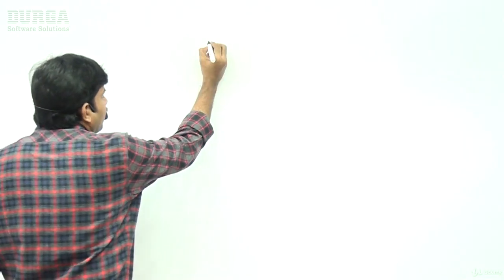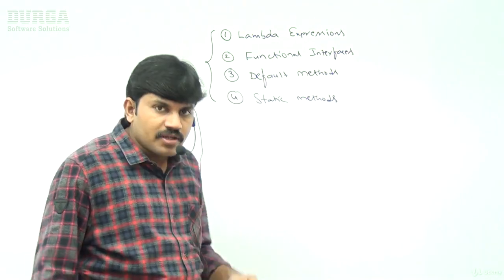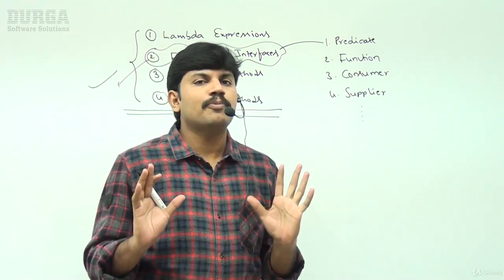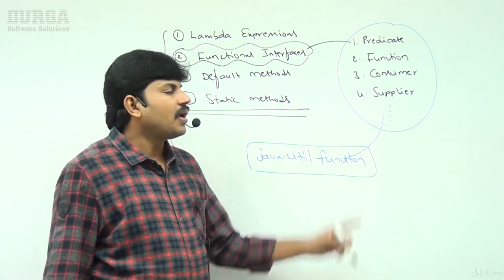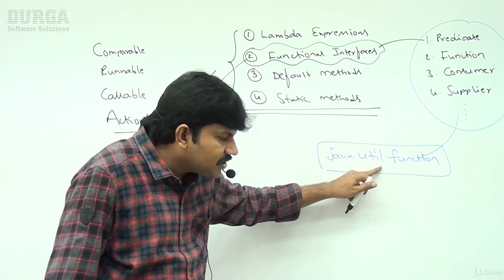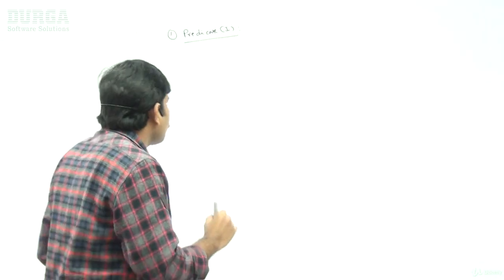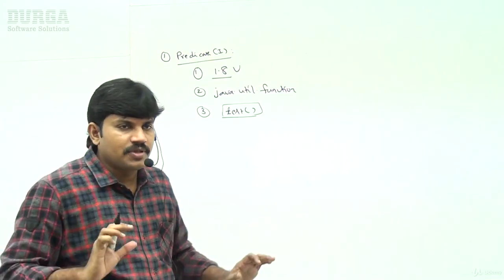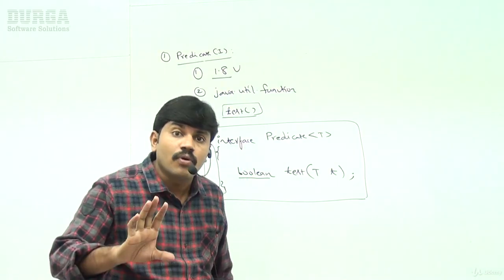27 predefine functional interface predicate part 1